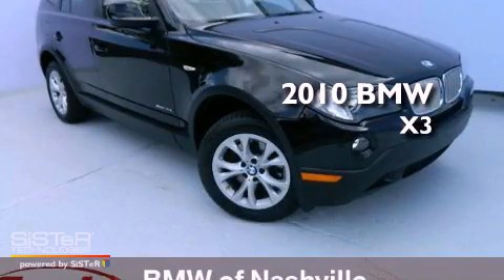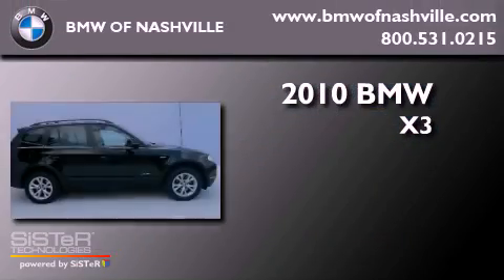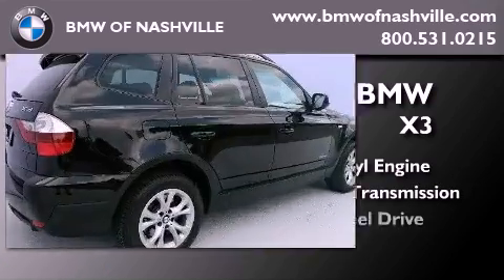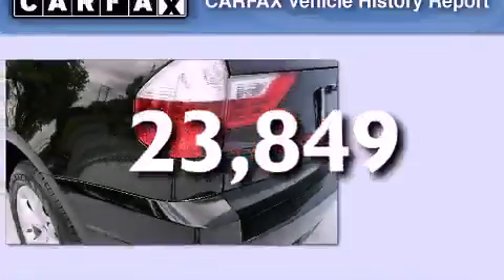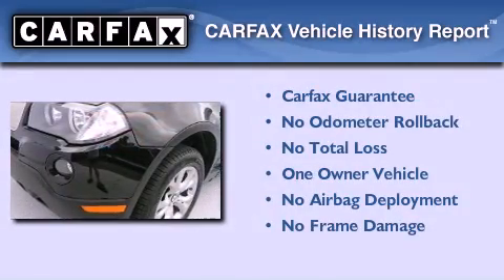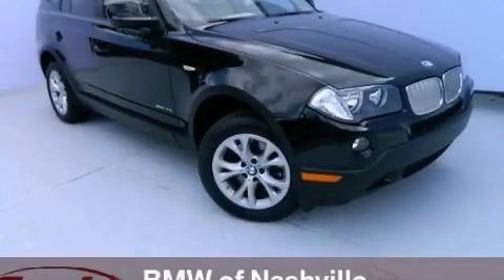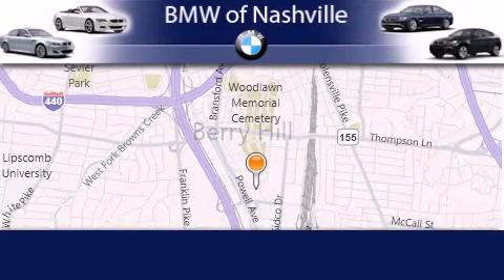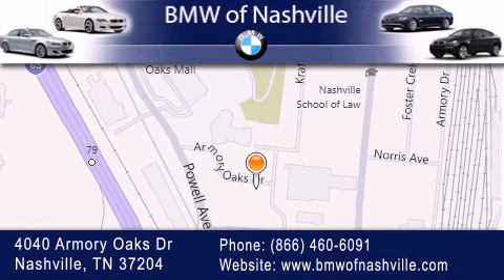2010 BMW X3 Nashville TN 37204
Year : 2010
 Make : BMW
 Model : X3
 Engine : 3.0L I-6 cyl
 Trans . : Automatic
 Exterior : Black
 Miles : 23,849

 Preowned 2010 BMW X3 Nashville TN